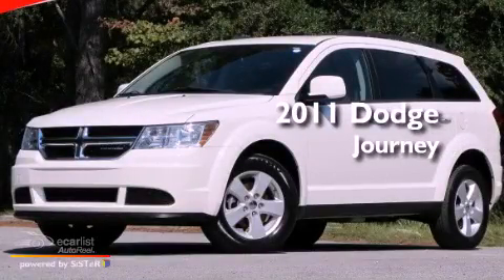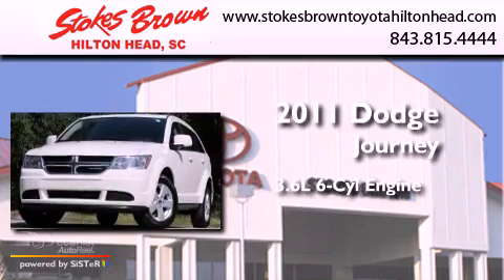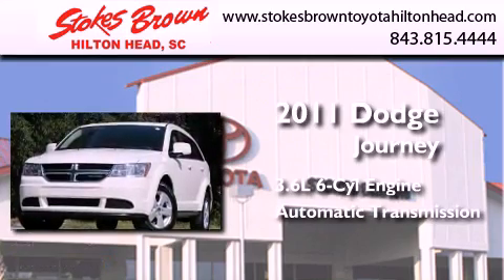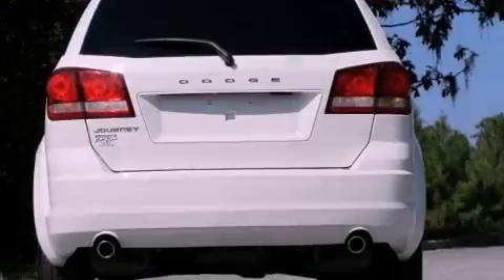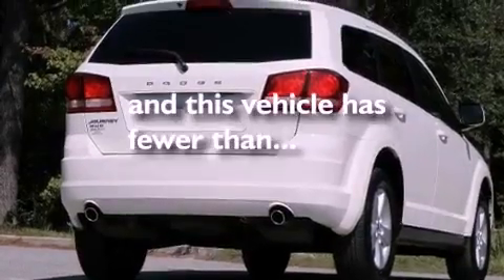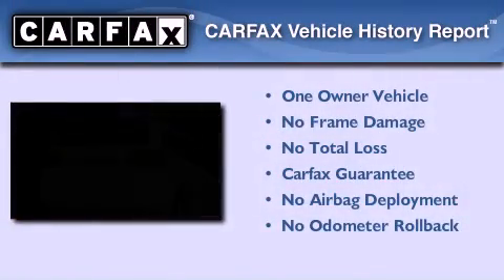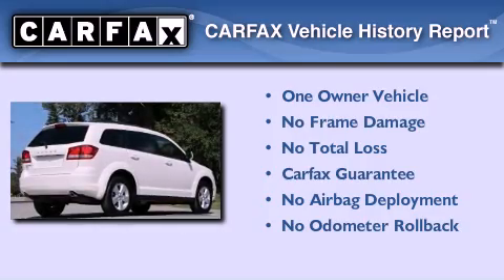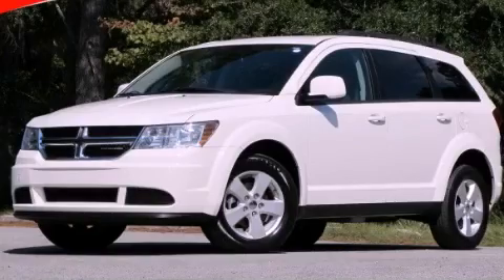2011 Dodge Journey Hilton Head SC 29910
Year : 2011
 Make : Dodge
 Model : Journey
 Engine : 3.6L VVT V6 engine
 Trans . : Automatic
 Exterior : Other
 Miles : 26,406
 Interior : Other